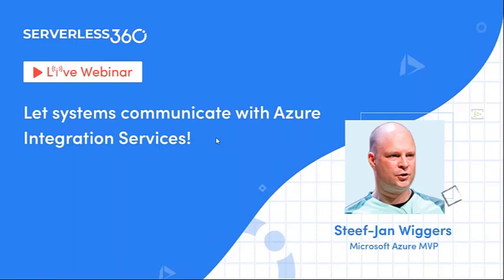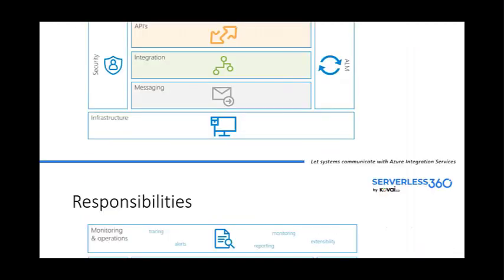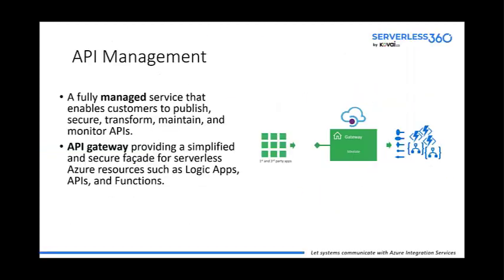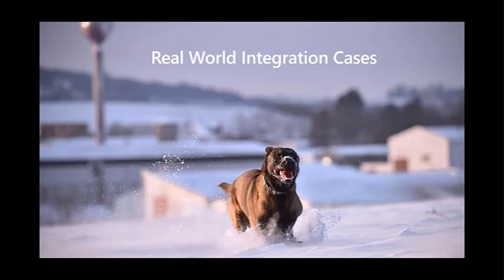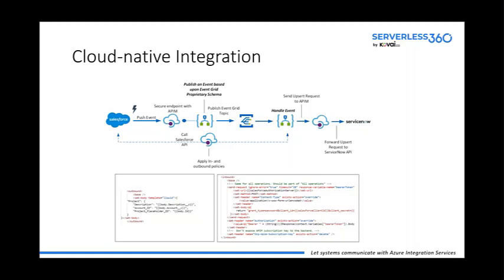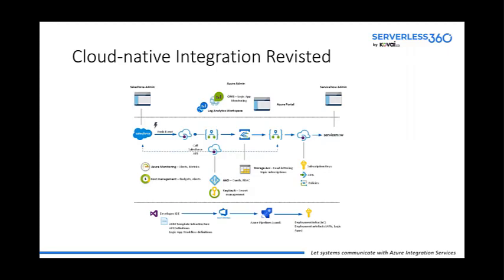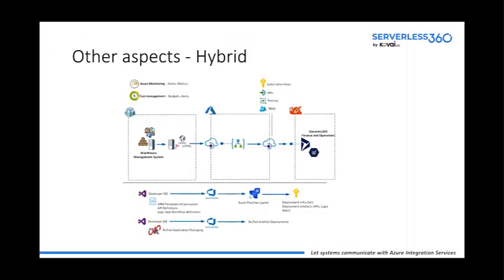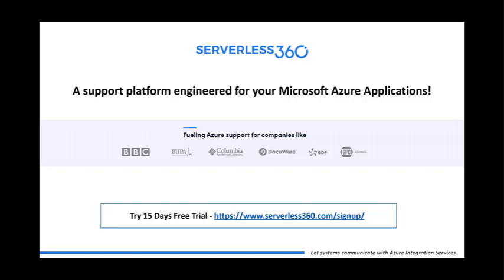Let Systems Communicate with Each Other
Discover the limitless possibilities of AIS as we explore different messaging mechanisms and the art of 'loose coupling' for building diverse integration solutions. Explore  how AIS can automate your business processes, whether standalone or in harmony with the dynamic Power Platform component, Power Automate.

Don't miss out on this game-changing webinar video. Watch  video as we unravel the true potential of Azure Integration Services and empower your systems to communicate flawlessly in the cloud.